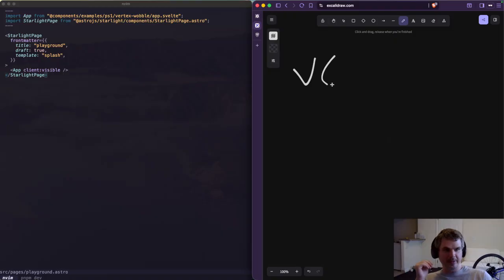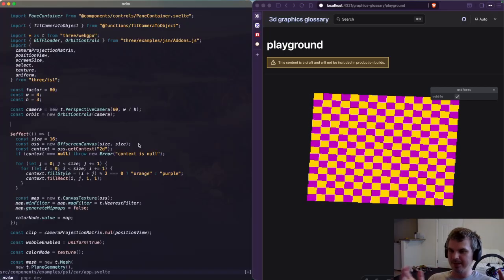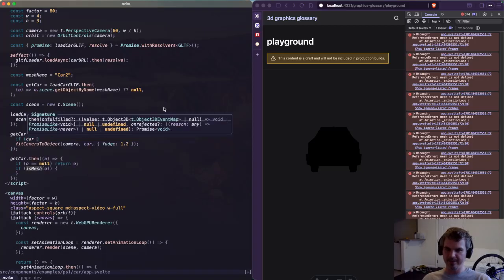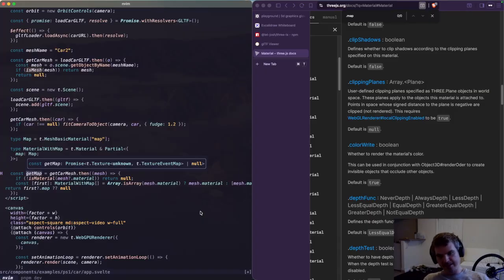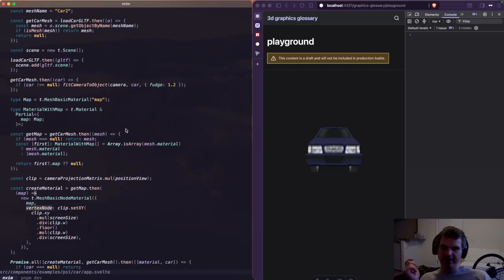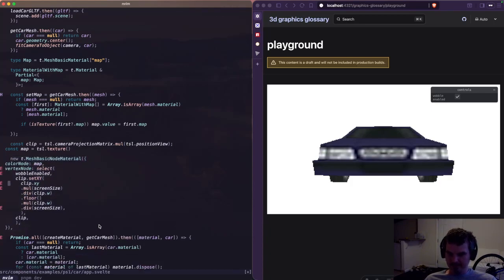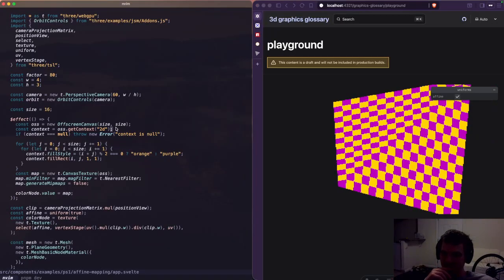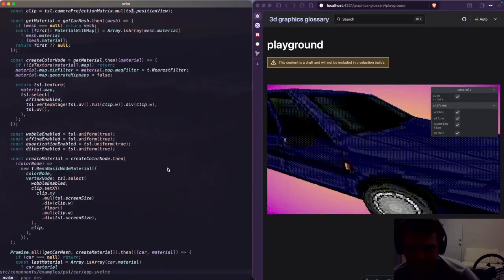working on the final scene for the soon-to-be PS1-style graphics in the browser blog post